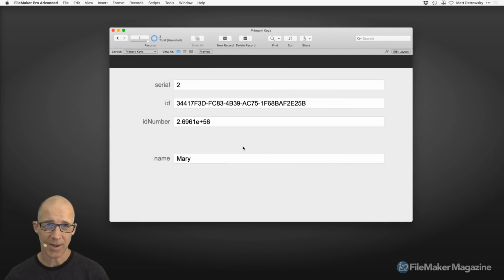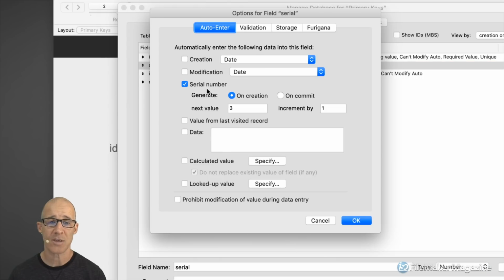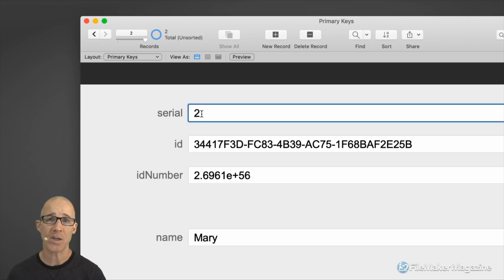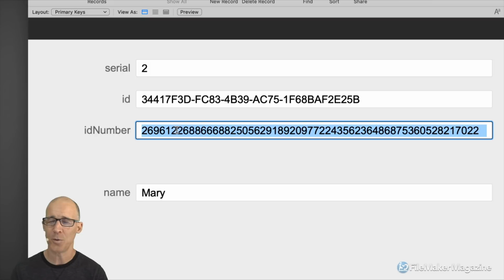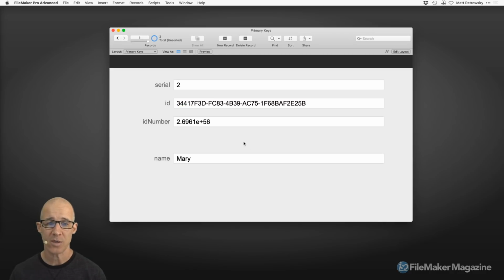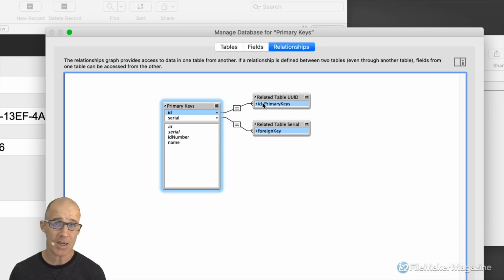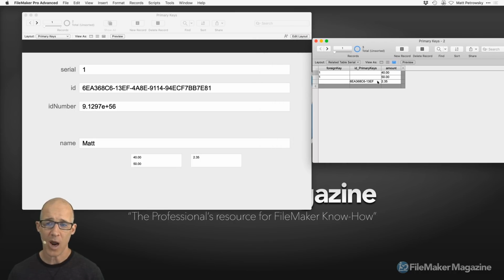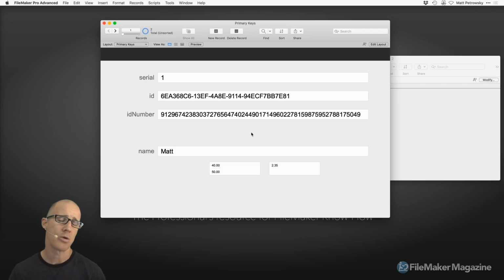Primary Keys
Learning about using UUID values instead of Serial Number value for your Primary Keys is a very important lesson.